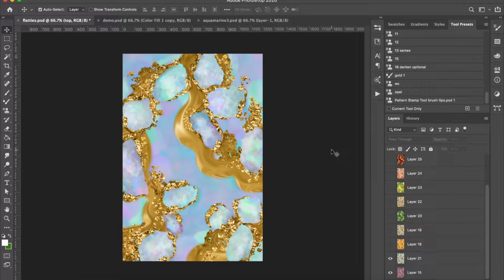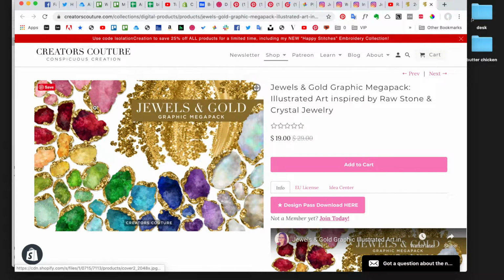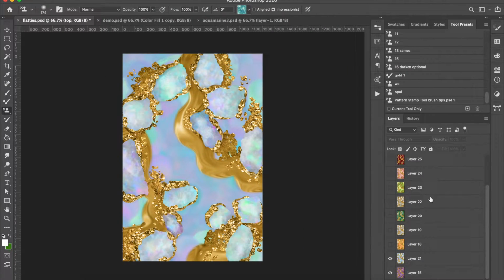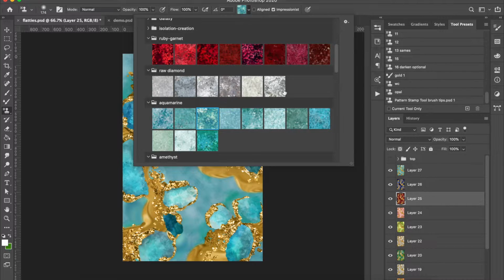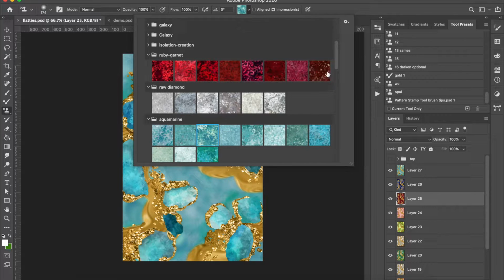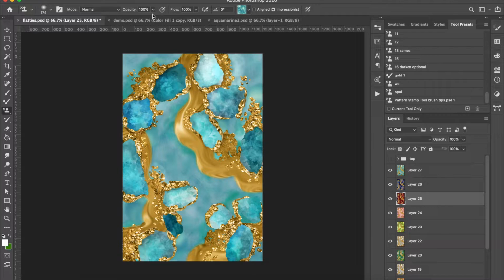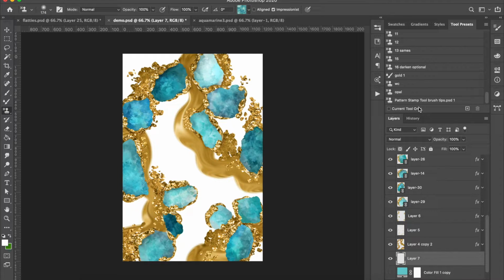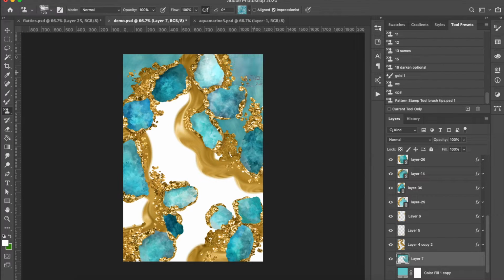Jewel + Birthstone Crystal Color Palettes for Color Mixing Photoshop Brushes: @Patreon Early Access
In this exclusive preview, I show you the crystal, jewel + birthstone color palettes that I used to create my Jewels & Gold Graphic Megapack: Illustrated Art inspired by Raw Stone & Crystal Jewelry The color palettes included are amethyst, aquamarine, citrine, diamond, emerald, opal, pearl, peridot, rose quartz, ruby/garnet, and sapphire.

Legacy 'all access members', download the resources here in the INSTANT ACCESS folder:
(it will prompt you to login to your membership if you aren't already)

🖌 Love free Photoshop Brushes? 🎨
I've collaborated twice recently with  @Adobe  Create to bring you some of my game-changing Photoshop brushes and techniques!

🚨What, you haven't signed up for my newsletter yet?